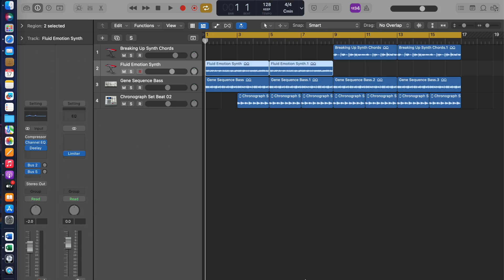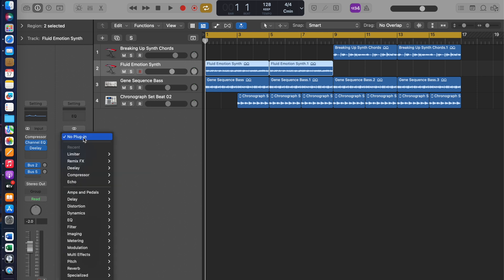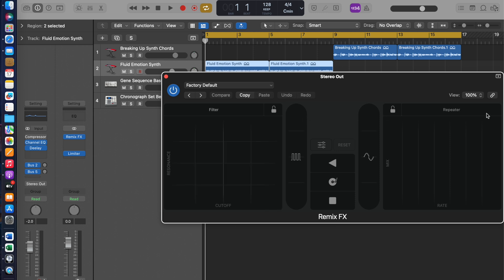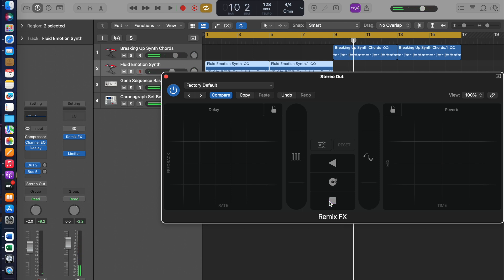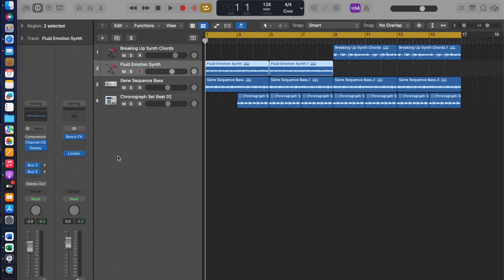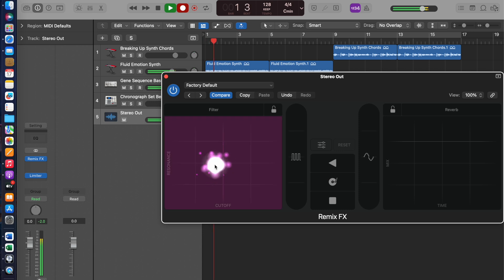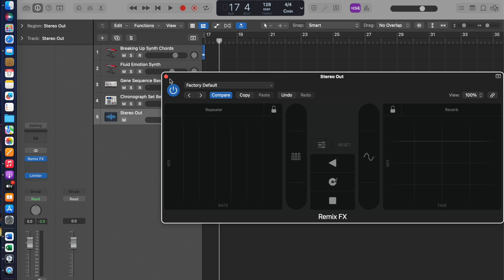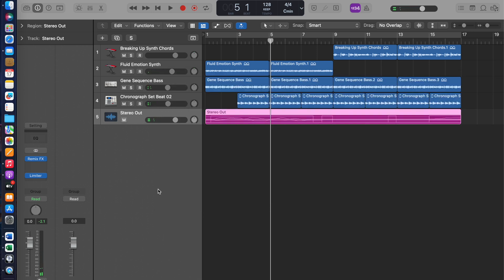LOGIC PRO X- DJ PLUGIN TUTORIAL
Easy to follow Logic Pro X  tutorials.

Remix FX is an amazing tool because it allows you to apply multiple effects to your music all in one place!! And in this video I demonstrate how you can record Remix FX into your music!